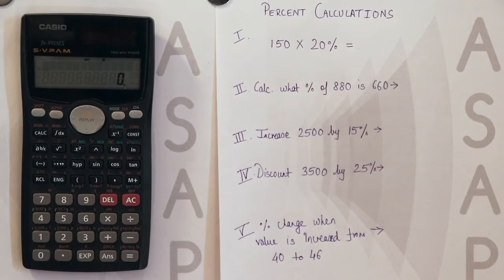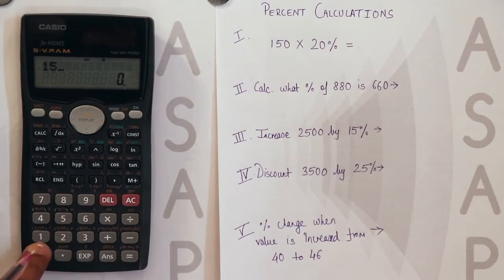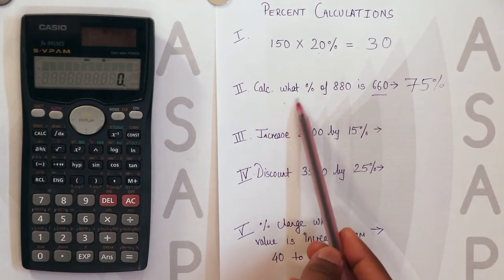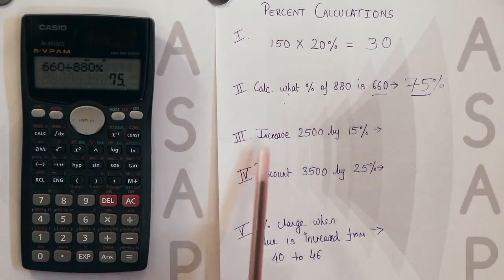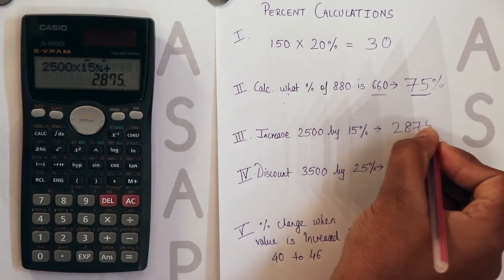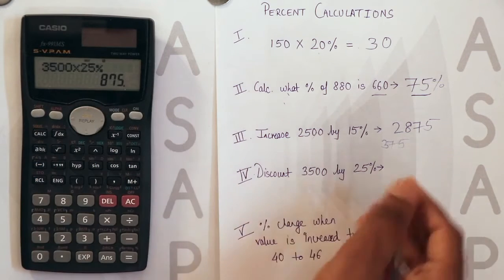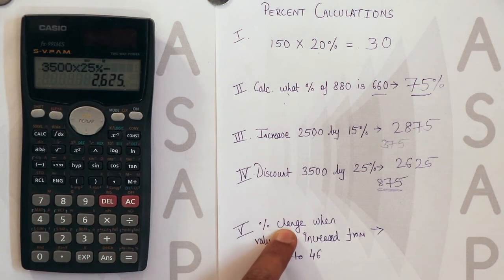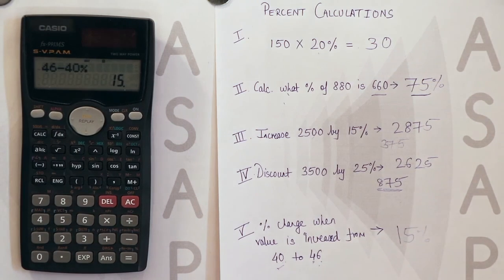Performing Percentage calculations on Casio 991MS calculator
This video shows the simple steps of performing percentage calculations on Casio's 991MS calculator. Hope you guys find it helpful!